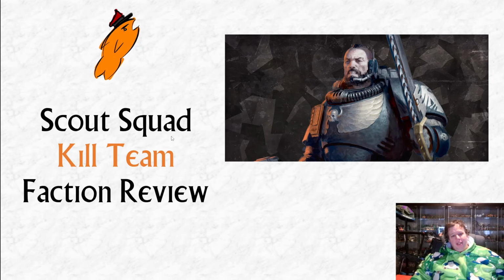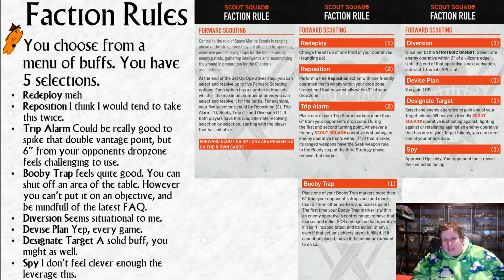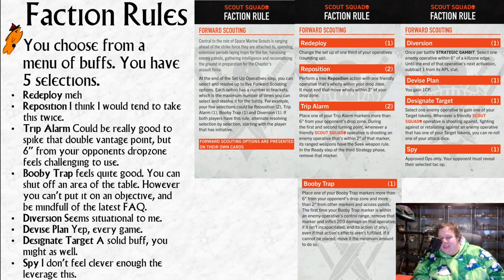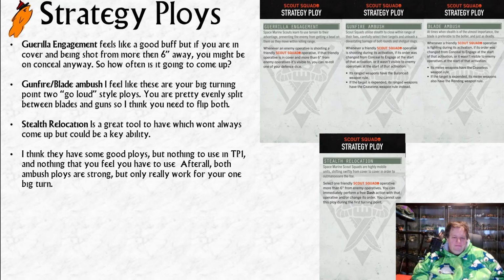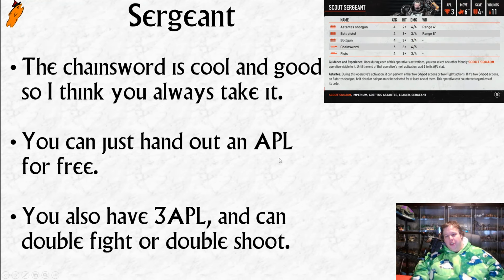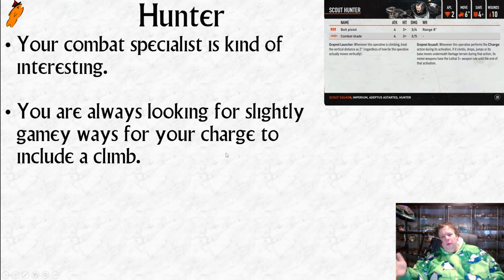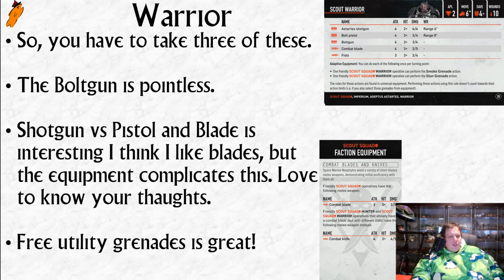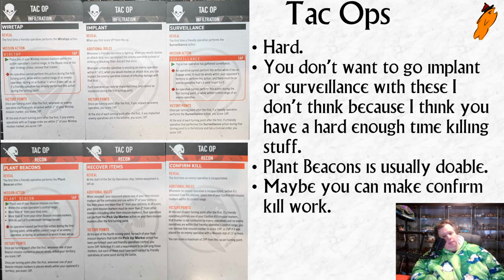Scout Squad Kill Team Faction Review!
Back onto the unrelenting train of reviewing every team.

0:00 Intro
3:01 Faction Rules
11:49 Strategy Ploys
16:56 FireFight ploys
21:25 Unit 1: Sergeant
22:33 Unit 2: Heavy Gunner
24:48 Unit 3: Tracker
26:48 Unit 4: Hunter
28:16 Unit 5: Sniper
29:33 Unit 6: Warrior
32:34 Faction Equipment
34:45 Tac Op Suggestions
38:08 What you need to make this team
38:54 Final Thoughts